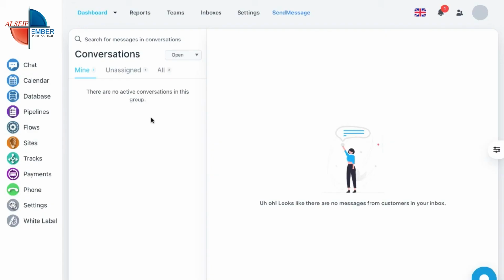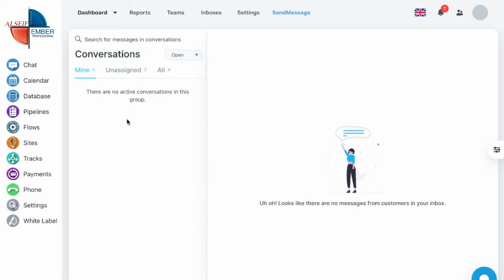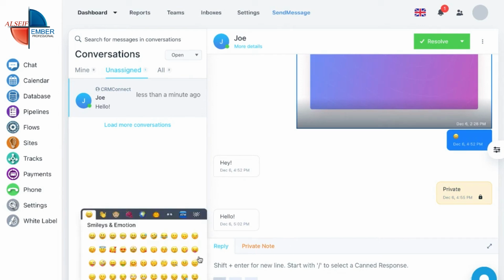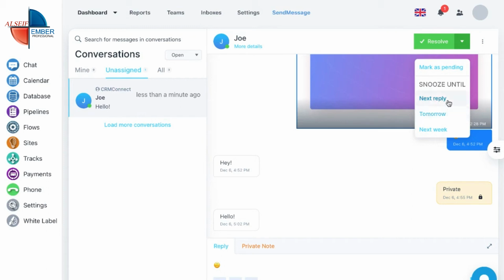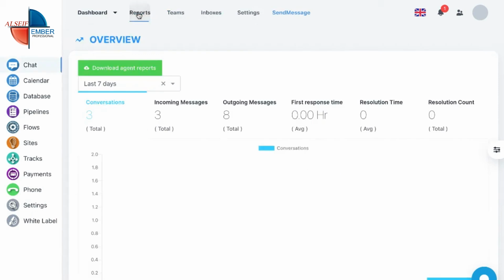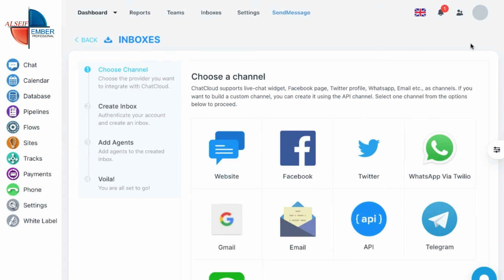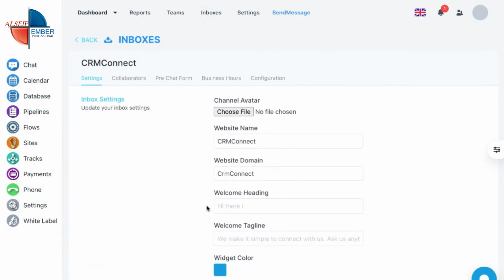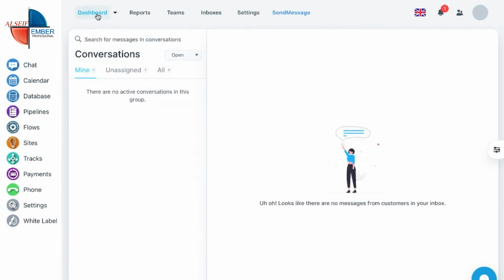Ember Chat 2.0 - New Realtime Chat, SMS and Email Functions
Never let another lead slip away. With our new Chat 2.0 functions you can automate messages, have cross-channel conversations and connect with customers all around the world with just one platform.

Update: 3/10/2023
** Now you can generate more leads by adding chat widgets to your website.